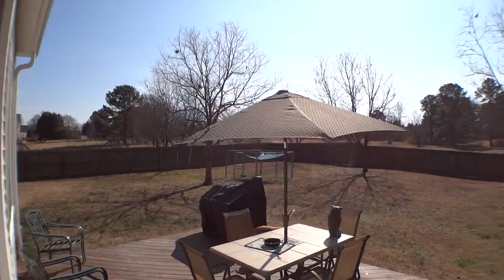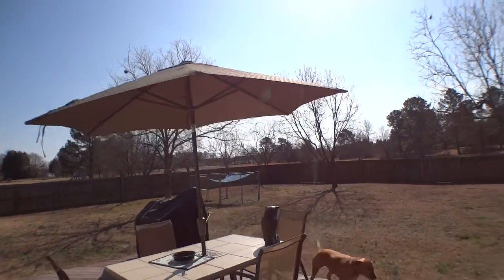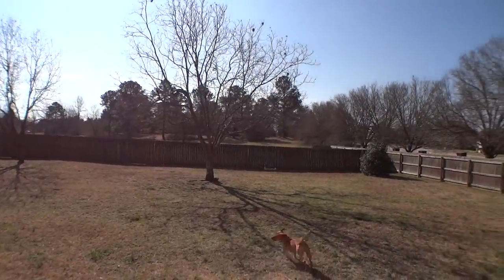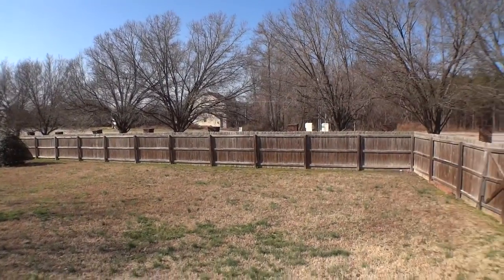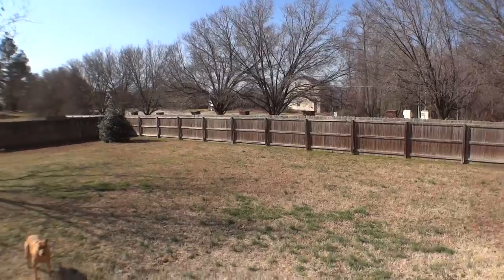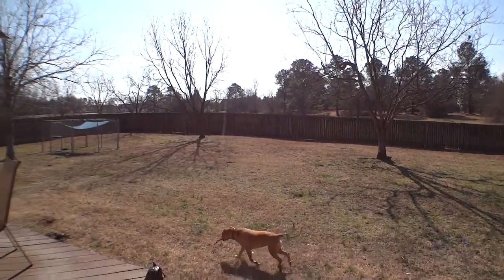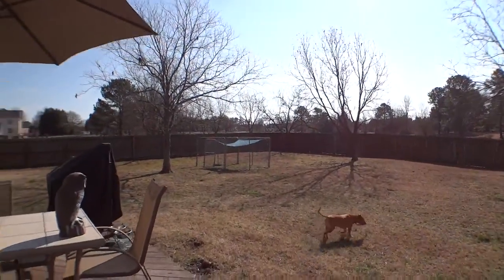100 Watkins Farm Road Backyard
Check out the space in this backyard!